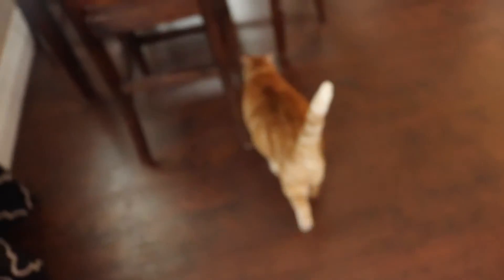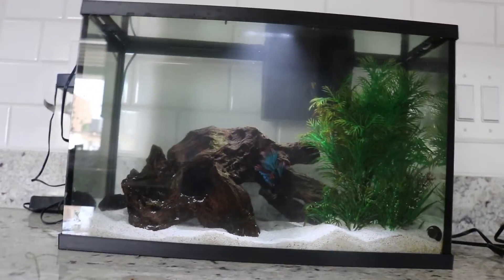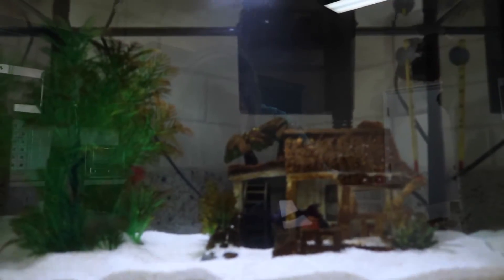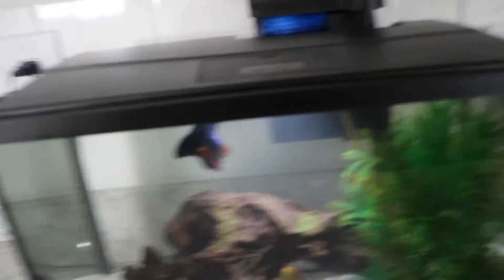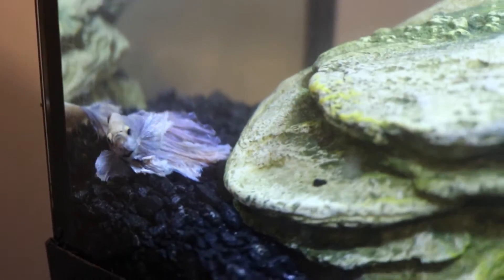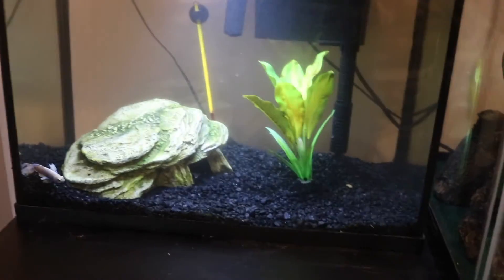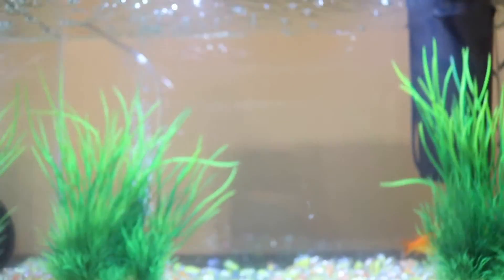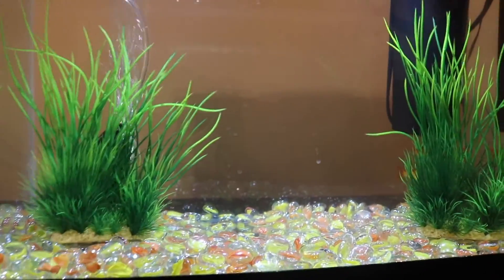ALL MY FISH TANKS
Hi I'm Katy :) I am just a girl that loves  animals and is trying to  figure out life.